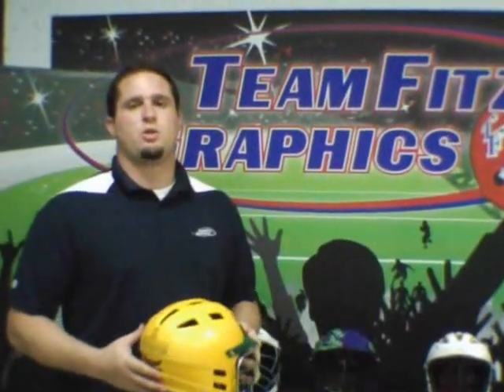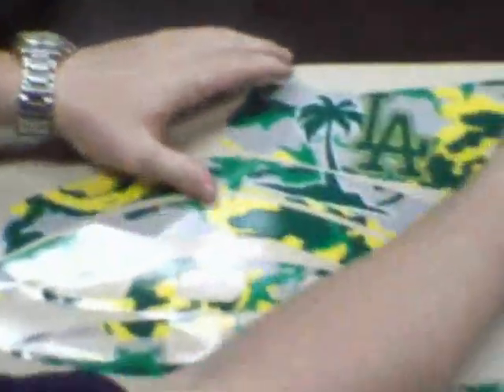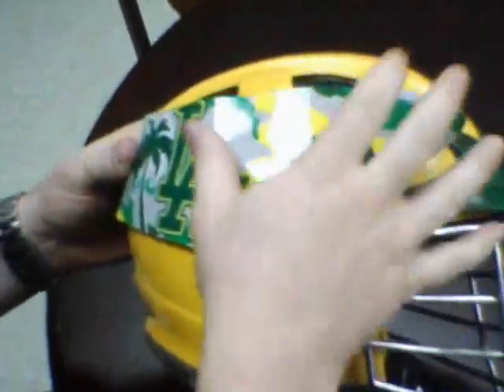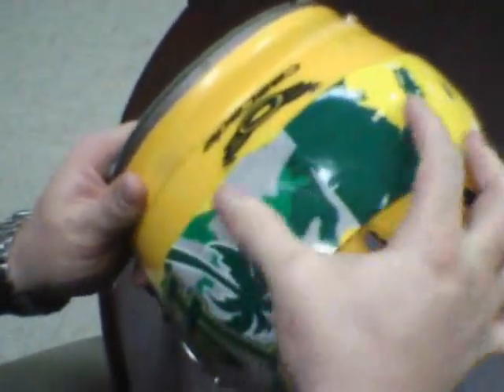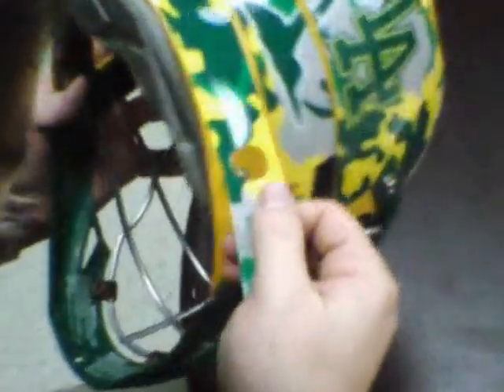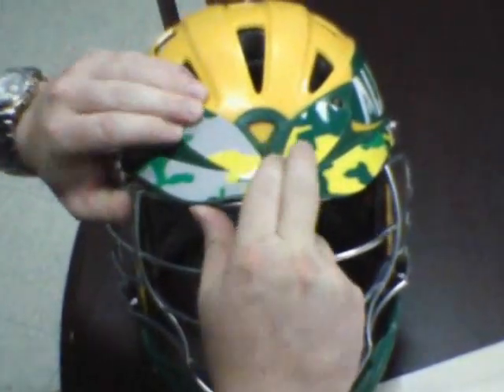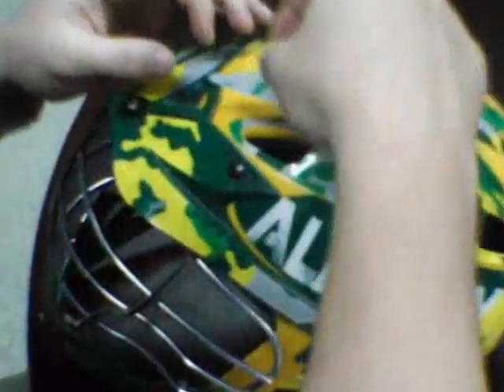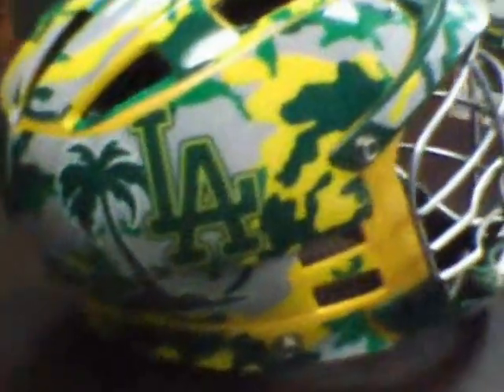Team Fitz Graphics - Cascade CPX Helmet Wrap Instructions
Cascade CPX Helmet Decal Wrap by Team Fitz Graphics

We specialize in Helmet Decals, Record Boards, Championship Banners, Add-a-Year Banners, Custom Dry Erase Board and much more.